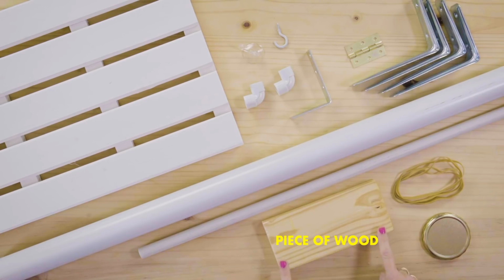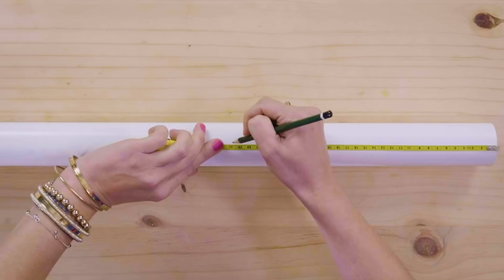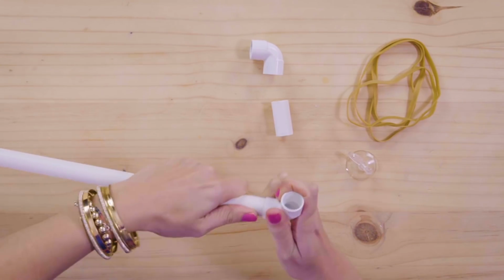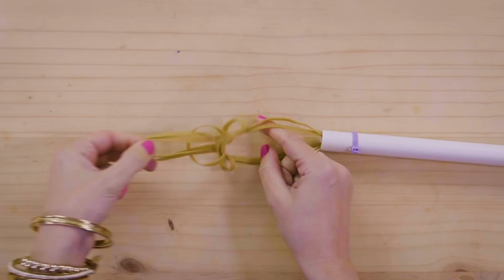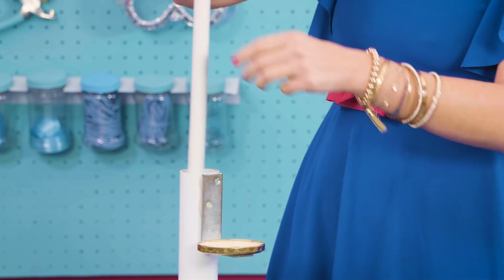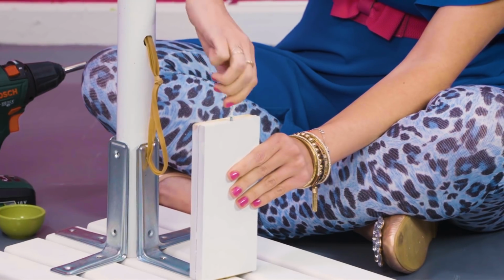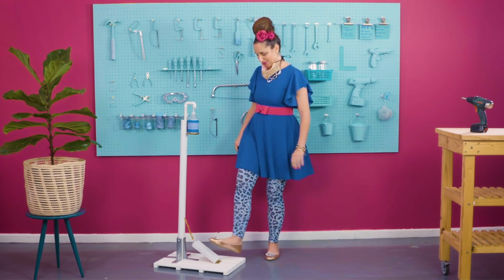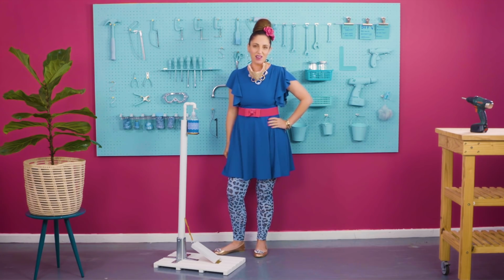LOCKDOWN -- DIY HAND SANITIZER STATION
L is for Lockdown! I know what you are thinking, Suzelle, where have you been? Well guys, I've been in lockdown. One day you feel fine, the next day you feel depressed, the next day you feel happy and excited, the next day you feel like you have coronavirus. That is why, today I'm going to show you how to make an essential lockdown item to make you feel safe and protected — a DIY hand sanitizer station.

DIY? Because anybody can.

SuzelleDIY is produced by Sketchbook Studios.